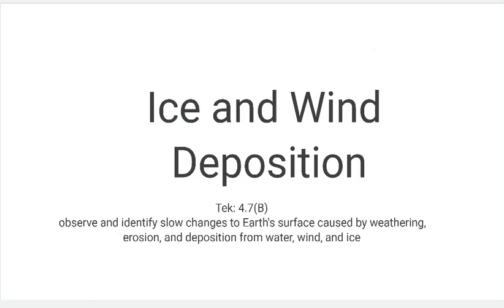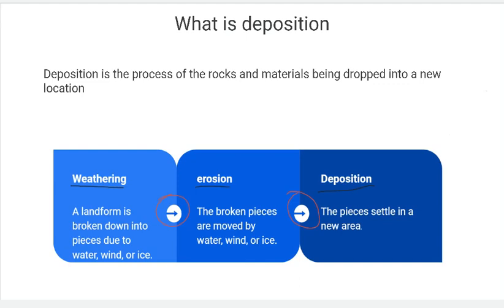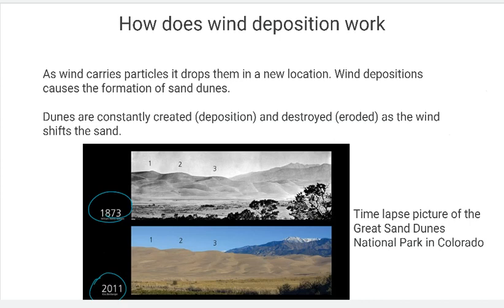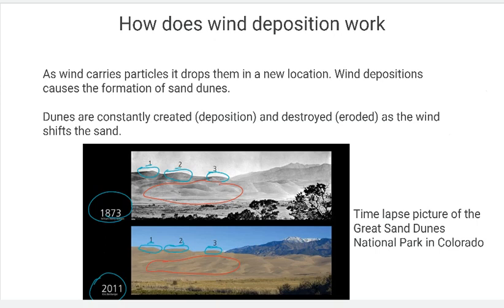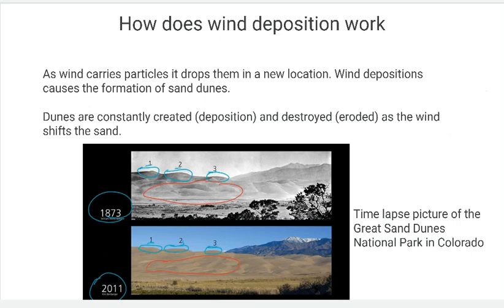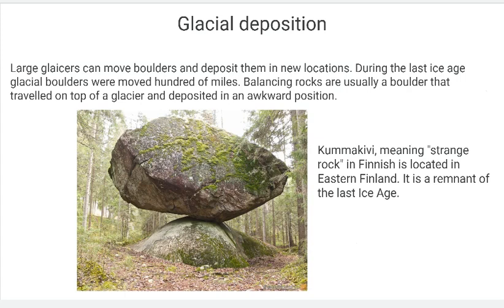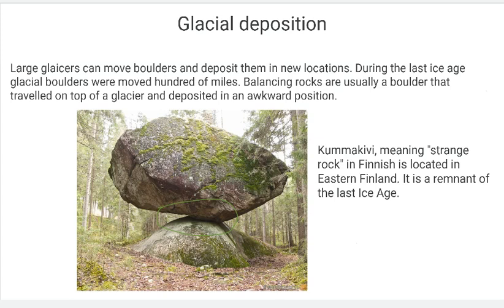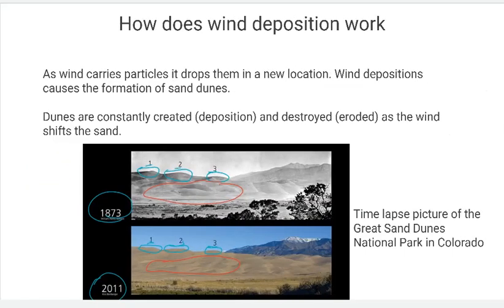How does ice and wind deposition work